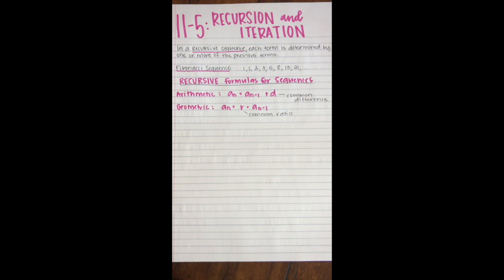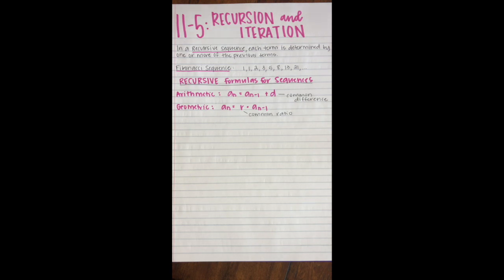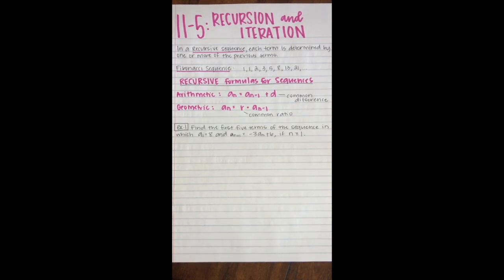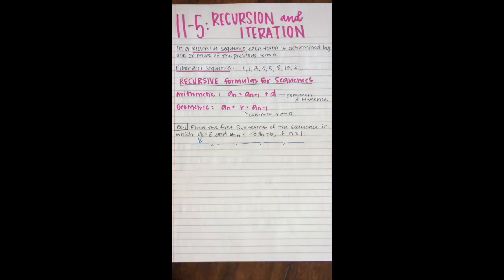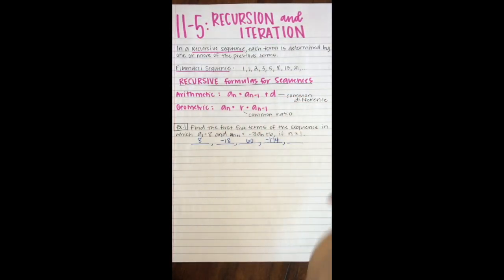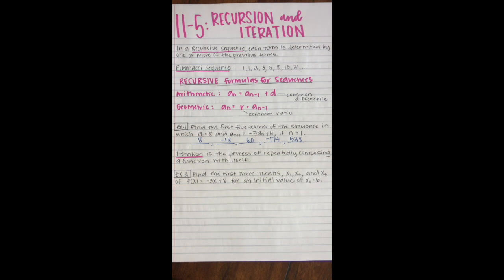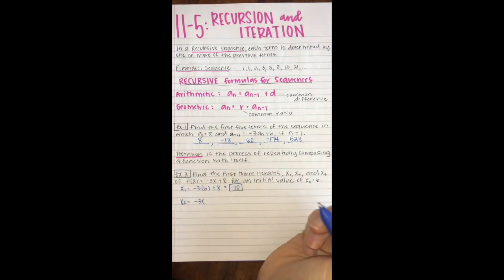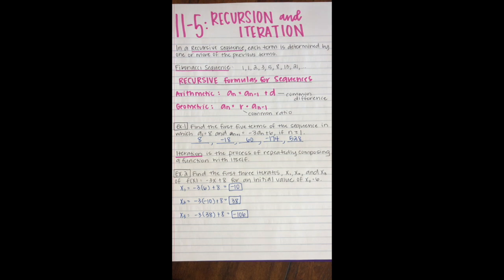Algebra 2 Ch. 11.5 Notes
Recursion and Iteration